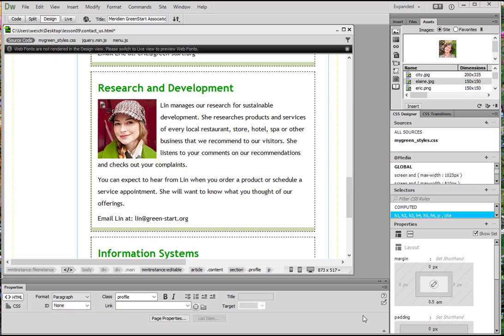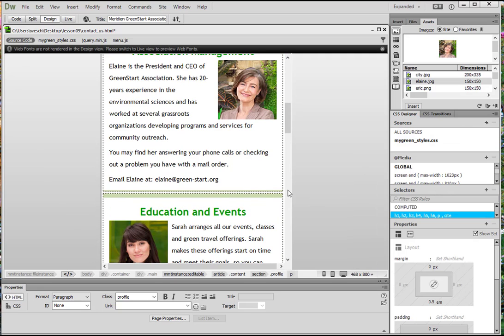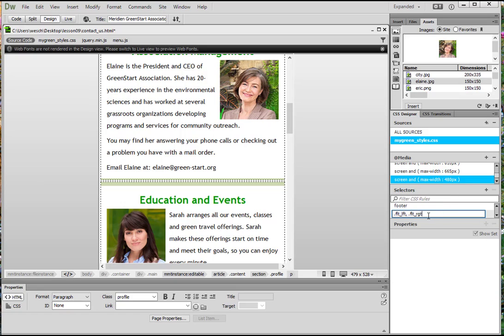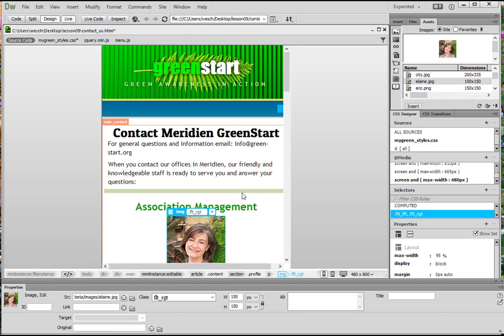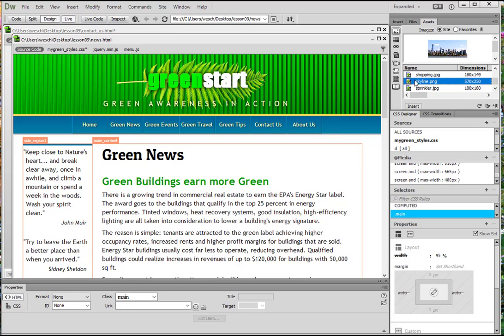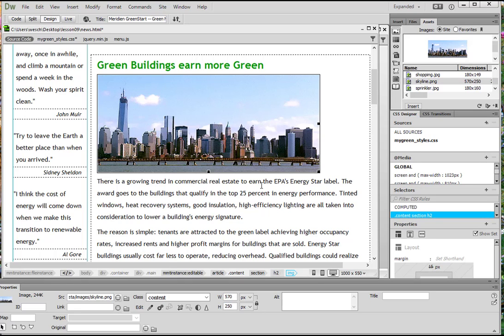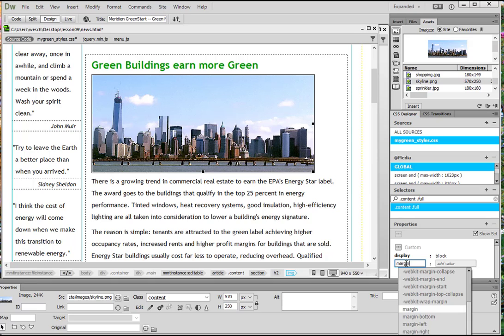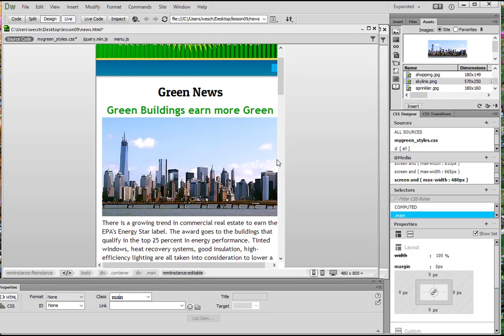Query in Dreamweaver CC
We use Dreamweaver CC to adapt images to smaller screen sizes using @media queries in the CSS Designer.